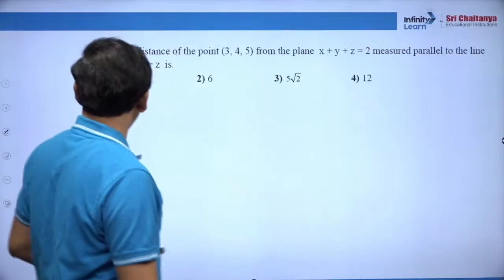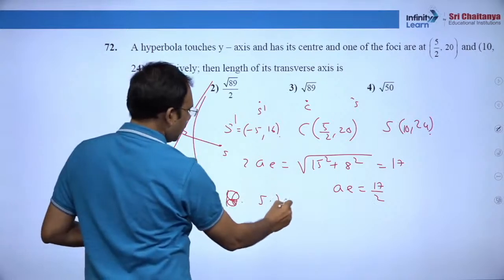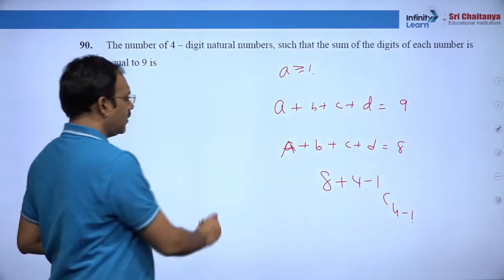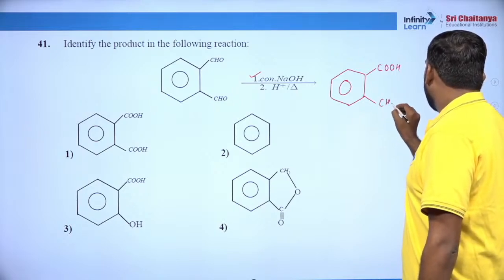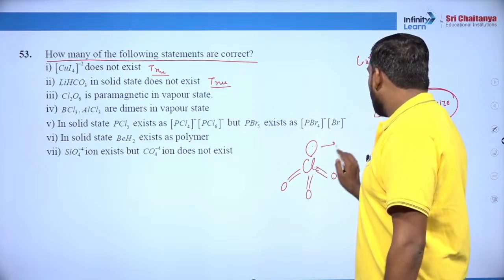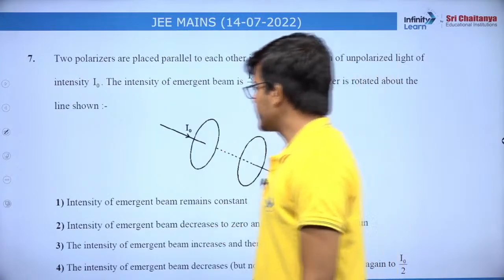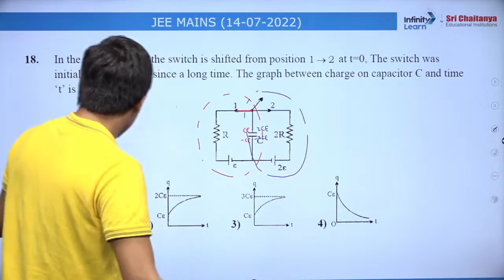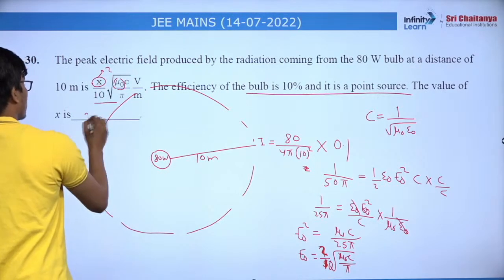JEE Main 2022 || Mock Test -3 Paper Solutions || JEE2022 || Infinity Learn JEE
📅🆓NEET Rank & College Predictor 2024

Infinity Learn JEE brings you Mock Test for JEE Main 2022 to help you prepare for the JEE Main 2022 exam. It's time to crack your JEE Mains Exam with Infinity Learn. The mock tests are curated by the best teachers to help you gear up for your exams in the last few weeks. The questions are carefully selected to help you revise all the important concepts and evaluate your performance to boost your scores in the JEE exam. We are here 👉 with the Mock test for JEE Mains 2022 | Mock test for JEE Main 2022 Physics | Mock test for JEE Main 2022 Chemistry | Mock test for JEE Main 2022 Math | JEE Main 2022 Mock test | JEE Main Mock test 2022. Let's Target 250+

🧾🖋JEE preparation
🧾🖋JEE 2022 preparation
🧾🖋crack JEE
🧾🖋JEE 2022